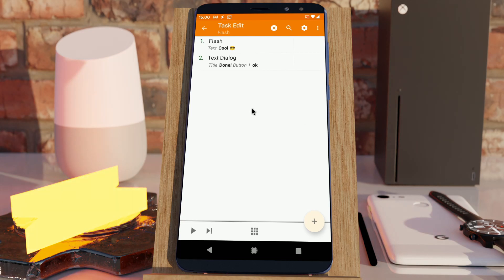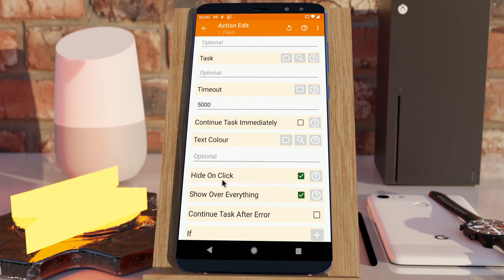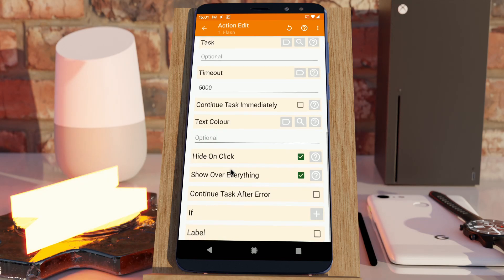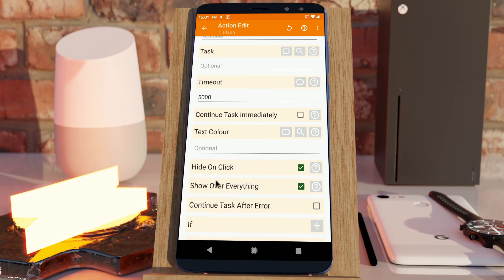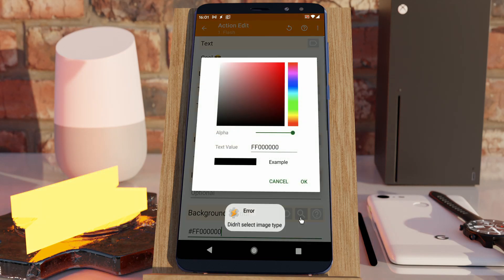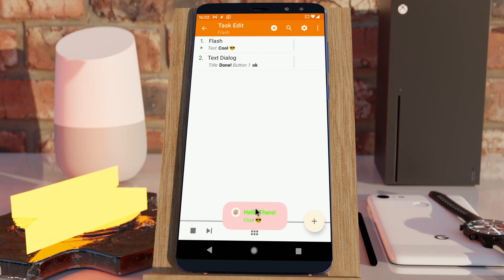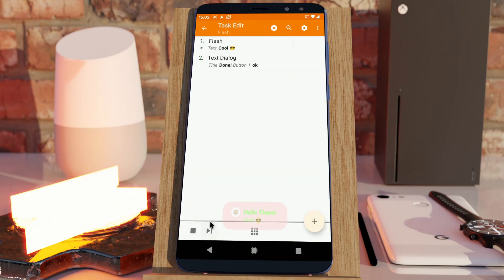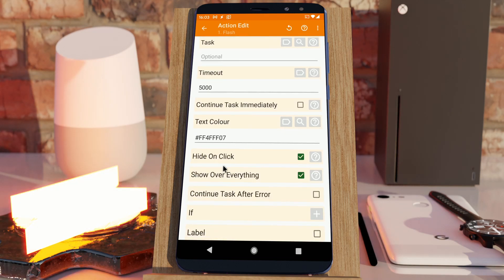Tasker - More New Flash Options!